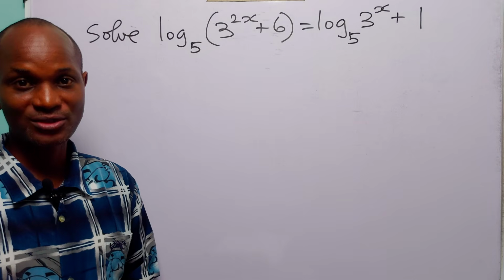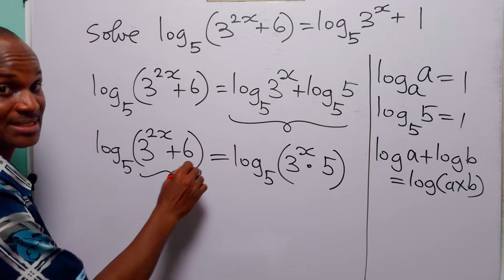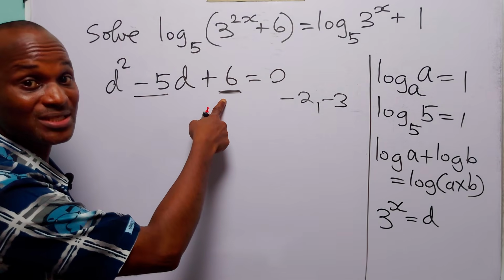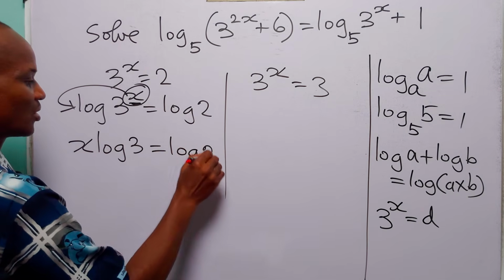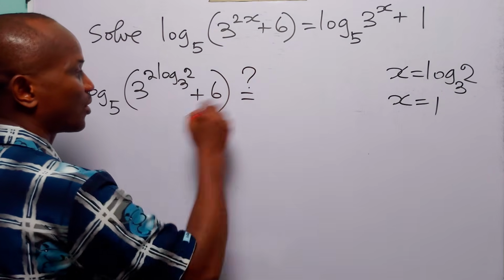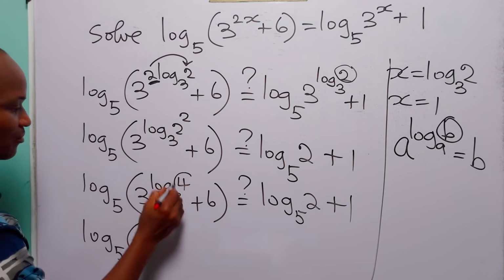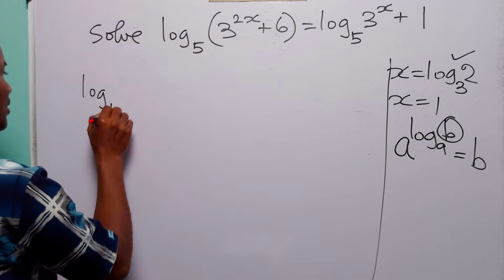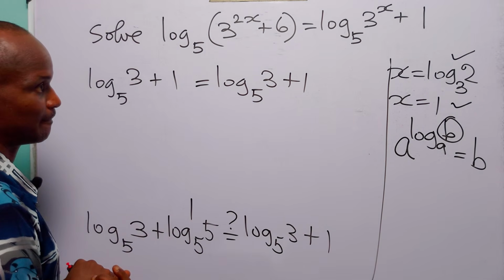This Log Equation Looks Impossible Until You See this Trick.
In this math tutorial, I solve the logarithmic equation log₅(3²ˣ+6)=log₅(3ˣ)+1 using algebraic manipulation and the laws of logarithms. By rewriting the equation in a simpler form and making the right substitution, the problem quickly transforms into an equation that can be solved without lengthy calculations. This solution highlights a useful technique that appears frequently in logarithm and exponential equation problems.

If you are studying logarithms, exponential equations, algebra, or preparing for exams and math competitions, this video will help you strengthen your problem-solving skills. Whether you're a student looking for a clear explanation or a math enthusiast who enjoys elegant solutions, you'll learn a simple trick that makes this logarithmic equation much easier than it first appears.